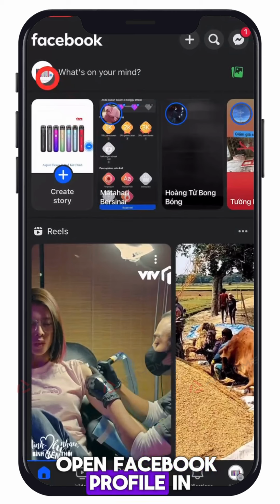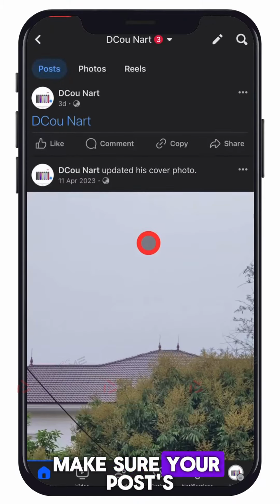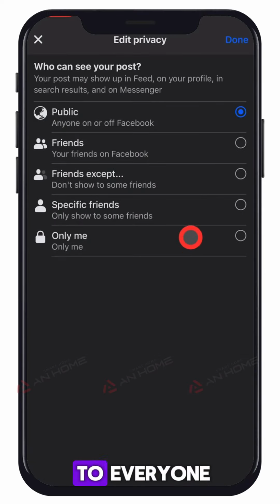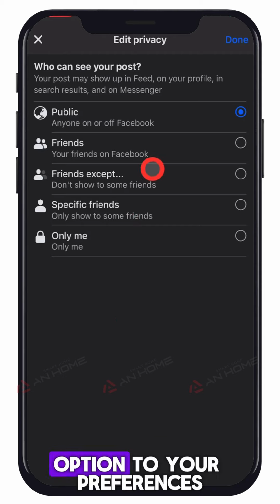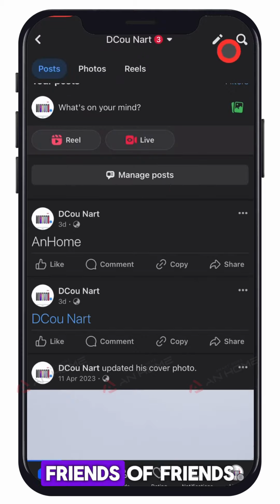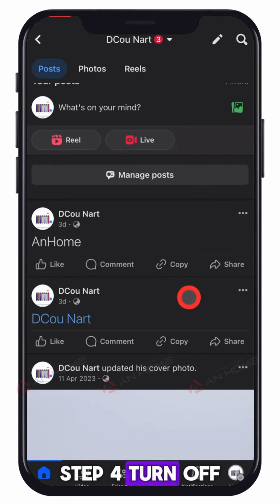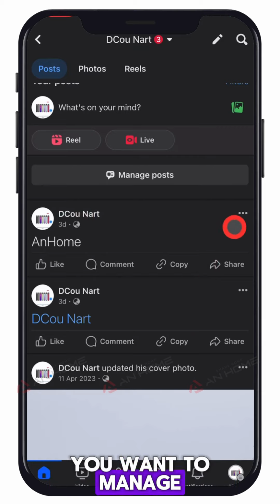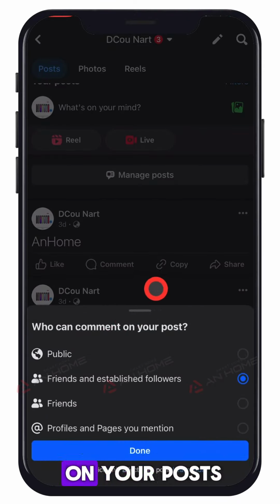How to Turn Off Comments on a Facebook Post: A Step-by-Step Guide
🔇 Take control of your Facebook posts! Learn how to manage comments and even turn them off. Customize your social experience! 🙌
Chapters
00:00 - Intro
00:18 - A Step-by-Step Guide
01:1 - Outro